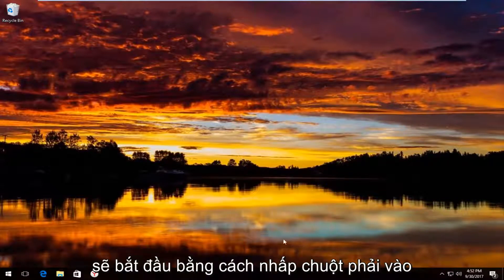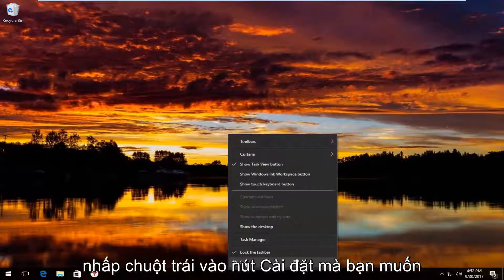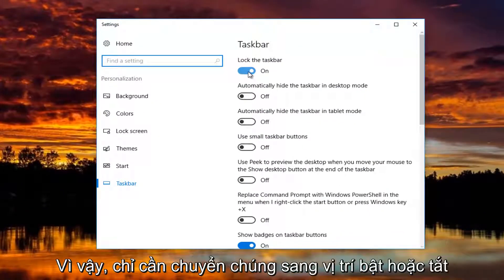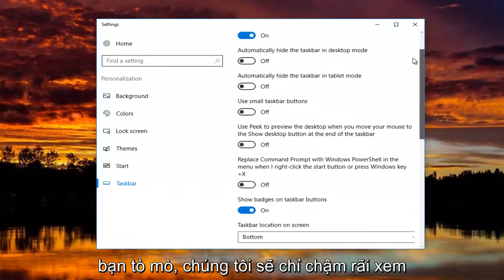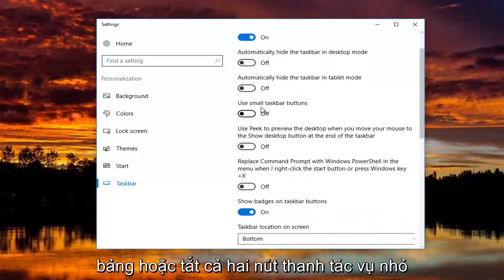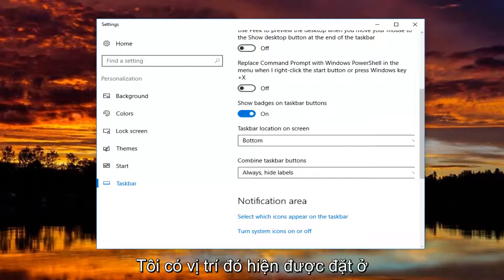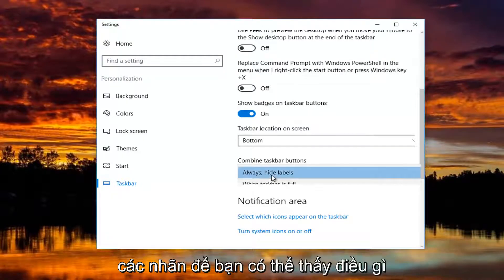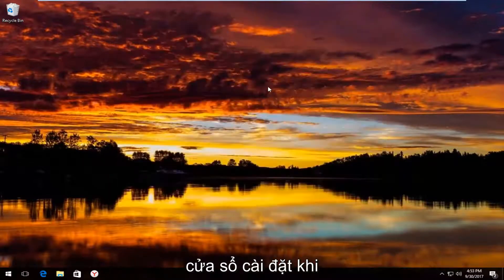Cách đặt lại 'Reset' cài đặt Taskbar về mặc định trên Windows 10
Cách đặt lại thanh tác vụ Windows 11 amd Windows 10 về cài đặt mặc định

Các chủ đề được giải quyết trong hướng dẫn này:
Cách đặt lại thanh tác vụ Windows 10
đặt lại thanh tác vụ Windows 10
đặt lại thanh tác vụ Windows 10 thành Windows 11 mặc định
cách đặt lại thanh tác vụ Windows 11
đặt lại cài đặt thanh tác vụ Windows 10
đặt lại thanh tác vụ xuống cuối màn hình Windows 11
đặt lại thanh tác vụ về Windows 11 mặc định
đặt lại thanh tác vụ về Windows 10 mặc định